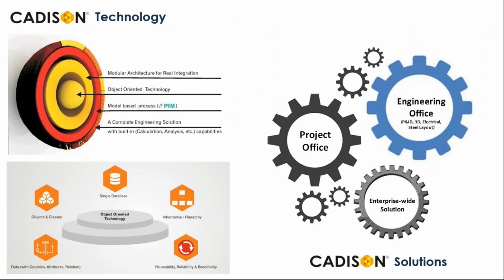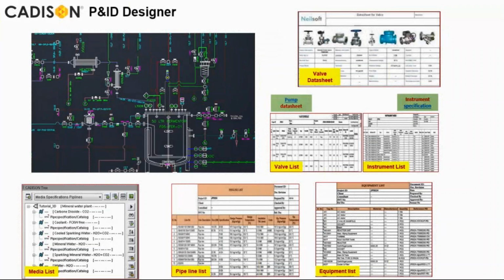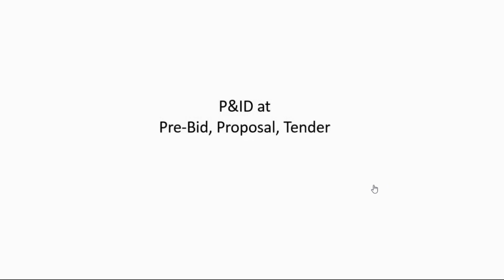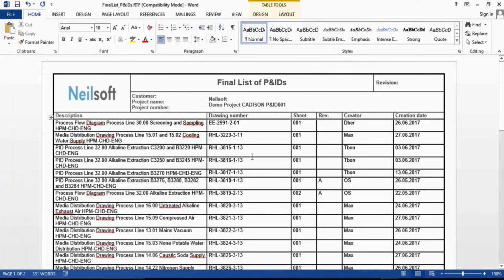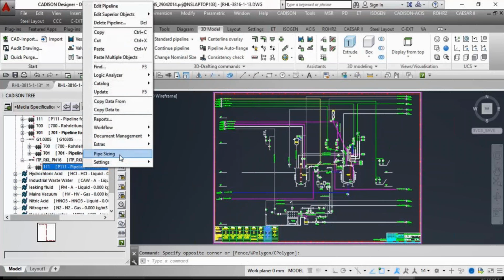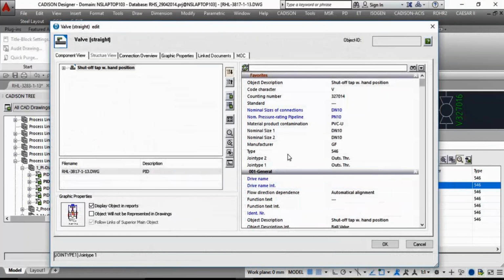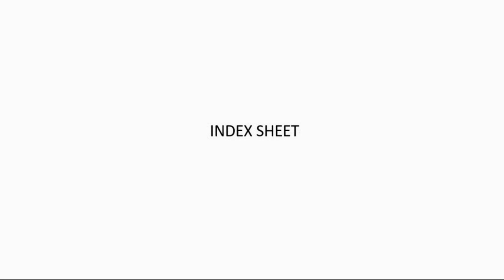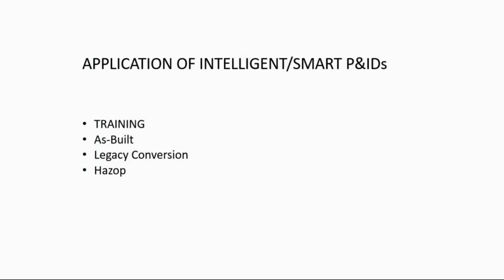CADISON P&ID Intelligent Solution For Conceptual P&IDs, Plant Asset Management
We are introducing an object-based P&ID Solution for Owner Operators to create Conceptual P&ID’s / PFD's, P&ID for Pre-bid / Tendering and As-built P&ID’s for Asset Information Management & Maintenance. An AutoCAD-based solution helps in creating intelligent Spec-driven P&ID’s with cost estimation capabilities along with engineering calculations (Pipe & Pump Sizing).

The software can significantly improve the productivity of process engineers, proposal teams while creating intelligent P&ID’s with attribute data behind it using object-oriented database technology. Its robust report generation, document management, Auto-tagging, change/revision management capabilities enable owner-operators to manage P&ID (with all specifications, documentation, etc.) during the plant life-cycle.

If you are interested in knowing more about the software, do watch this webinar.